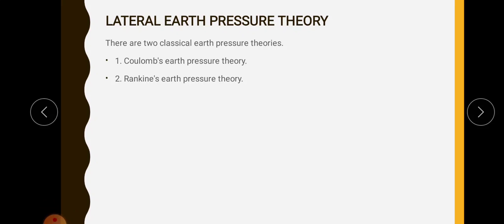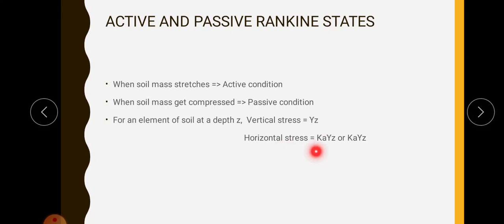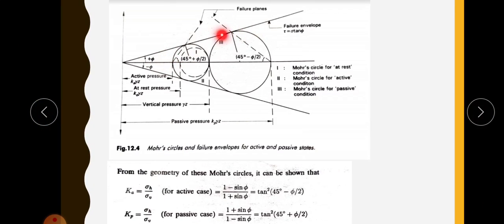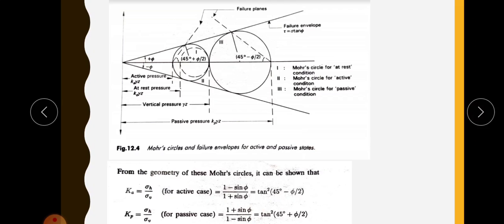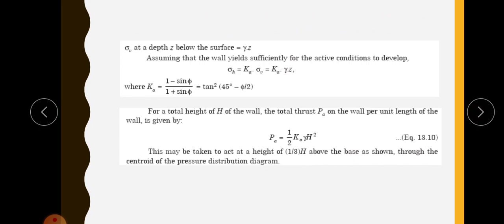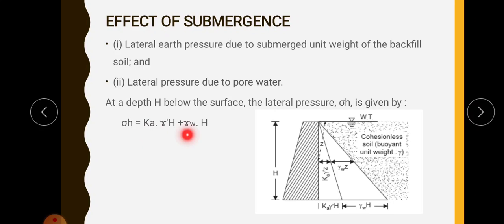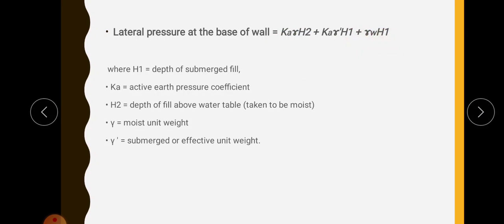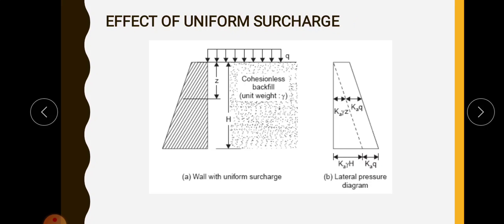Active earth pressure 1